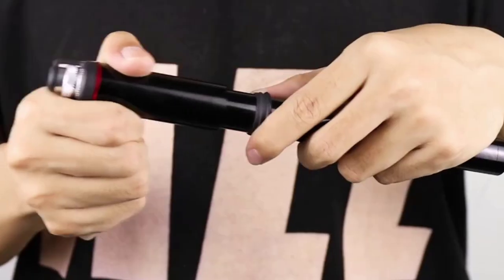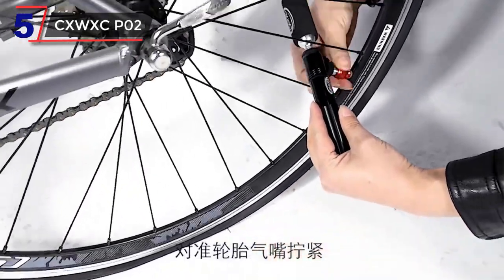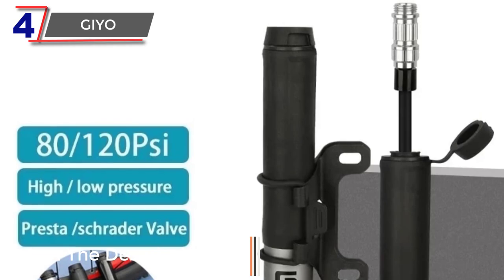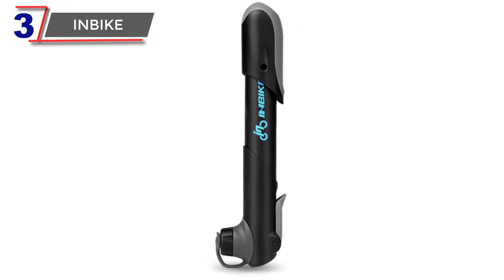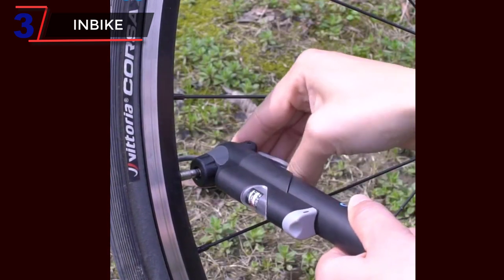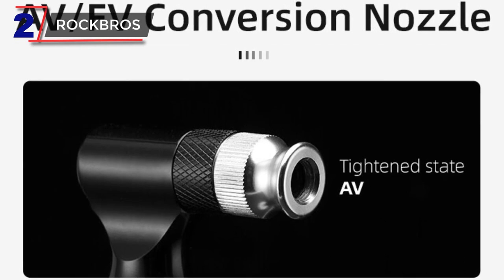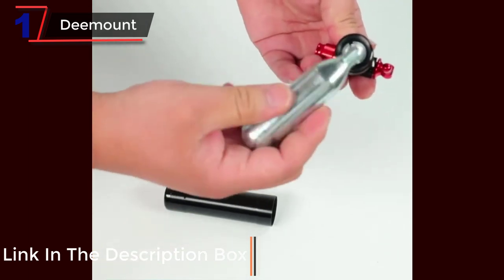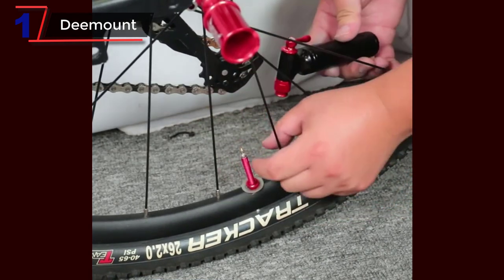Top 5 Best Bike Pumps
➜ 5. CXWXC-P02

➜ 4. Giyo GP-89/871A/GM-571E

➜ 3. INBIKE

➜ 2. ROCKBROS

➜ 1. Deemount CO2

I will show you the Top 5 Best Bike Pumps on aliexpress.